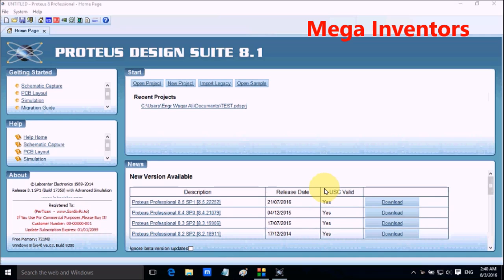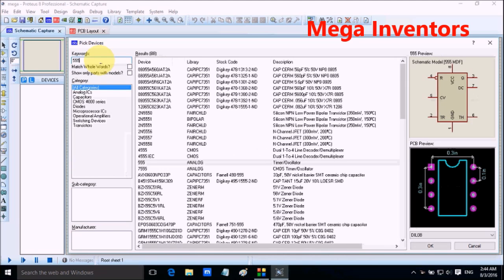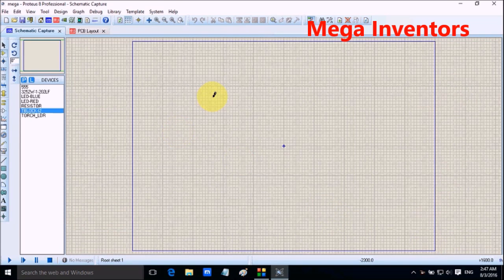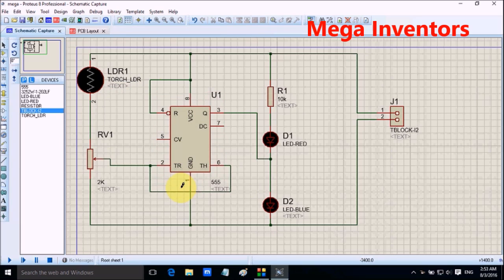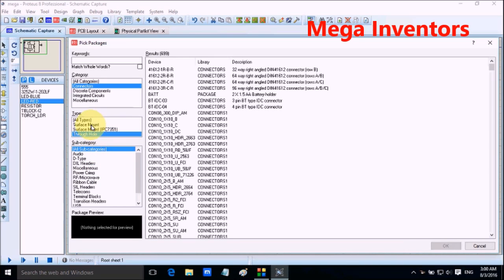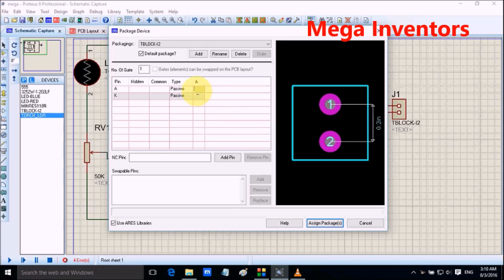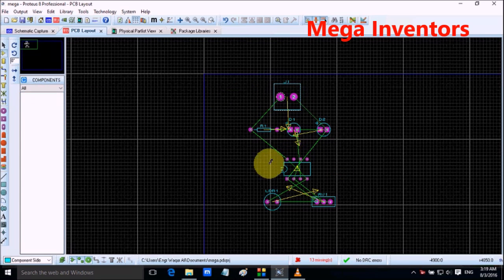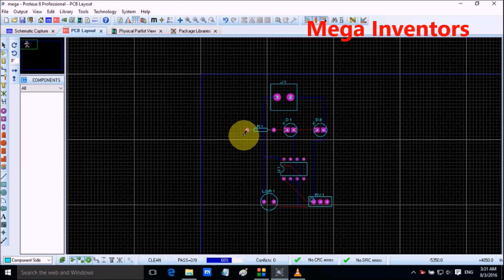How to Design Printed Circuit Board PCB using proteus 8 1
This video is created to show the viewers that how to design printed crcuit board using one layer and two layer layout of pcb in this video we have also show that how to autoroute while using one layer and two layers.